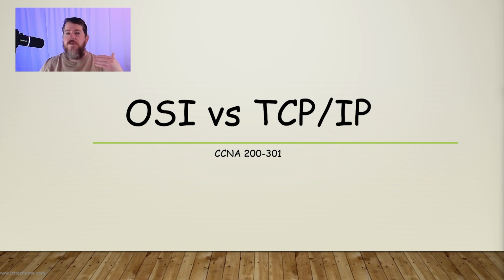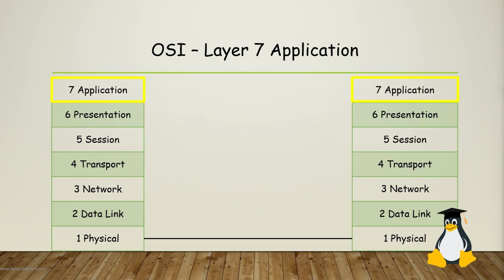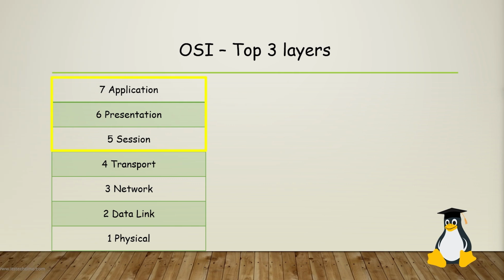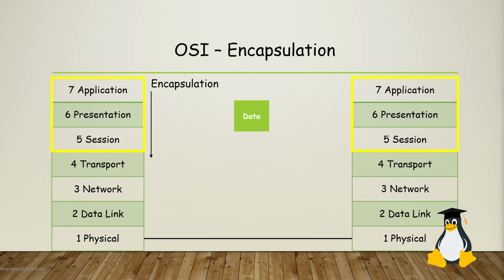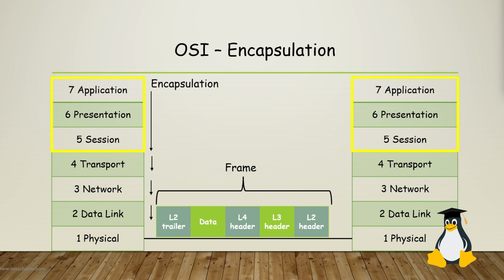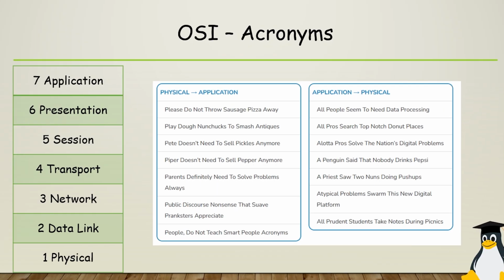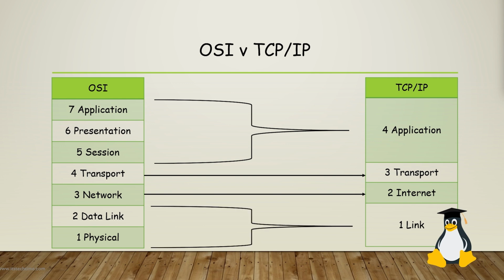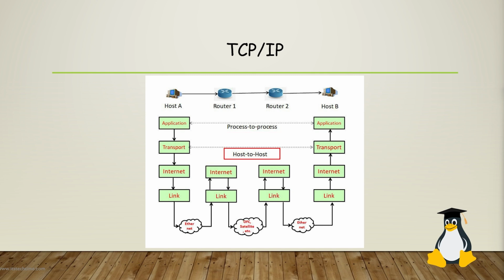OSI vs TCP/IP | CCNA 200-301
In this video, you will learn about two networking models, the OSI and TCP/IP

Chapters
0:00 Intro
0:14 What is a network model
0:37 Why do we need one
00:58 OSI
1:27 Layer 7
3:24 Layer 6
3:52 Layer 5
4:07 Tob 3 Layers
4:53 Layer 4
5:46 layer 3
7:00 Layer 2
8:33 Layer 1
9:35 PDUs
10:31 Acronyms
11:25 TCP/IP
12:04 OSI v TCP/IP
13:02 TCP/IP Data Flow
14:47 Outtro